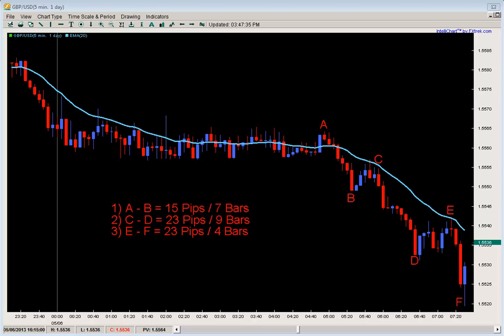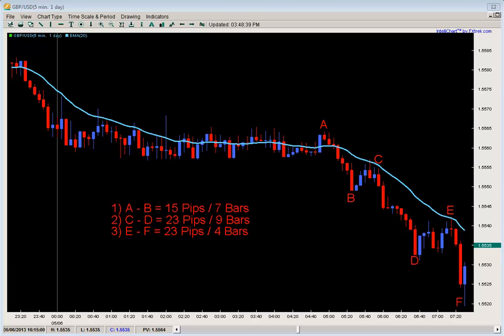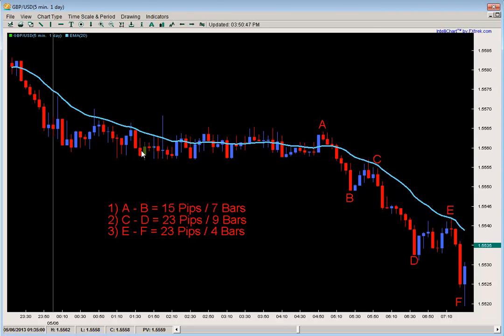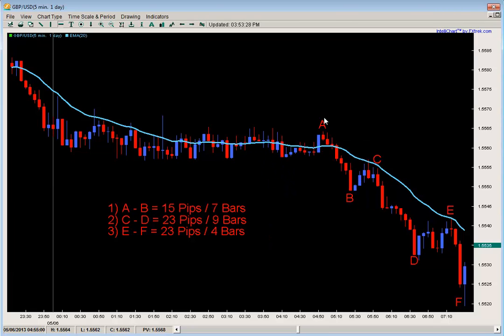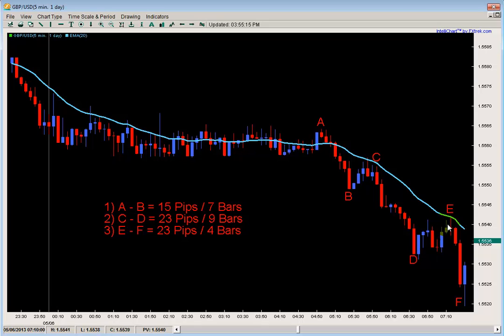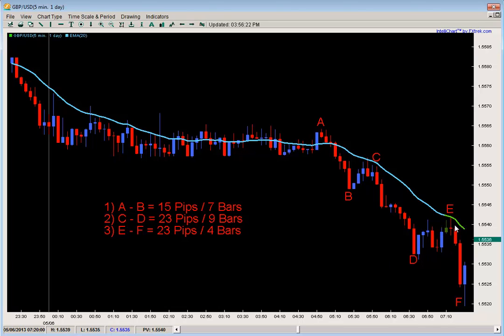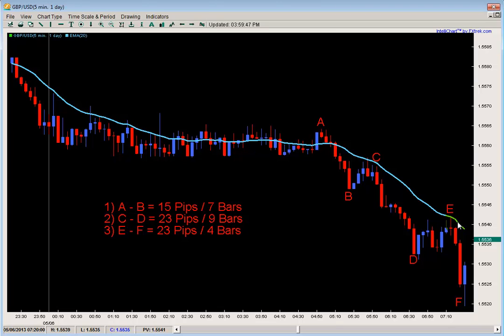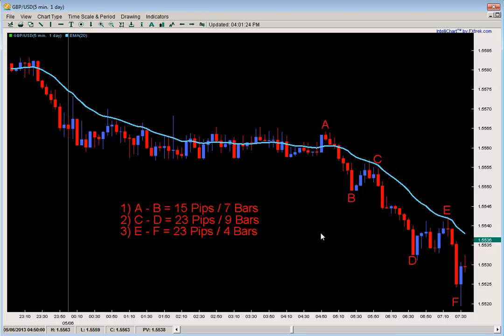Price Action, Order Flow and Transitions - 2ndSkiesForex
In this video I discuss how to read the price action, order flow and transitions behind trends and reversals.